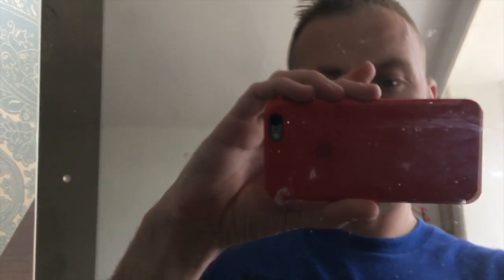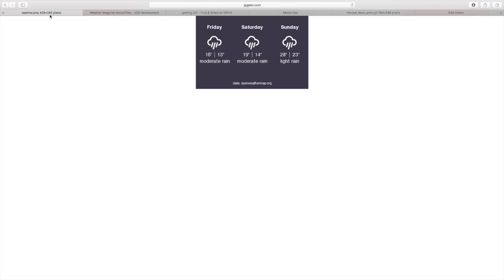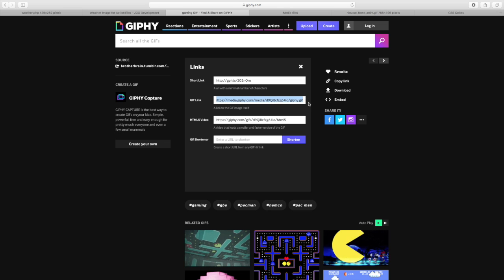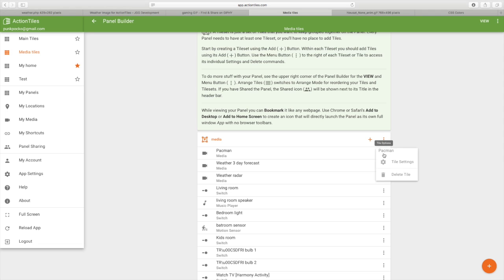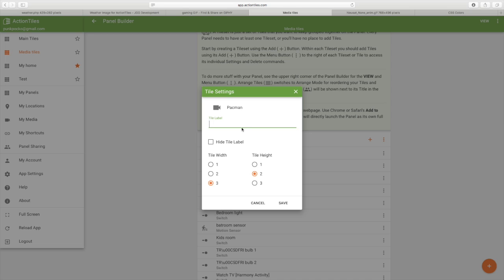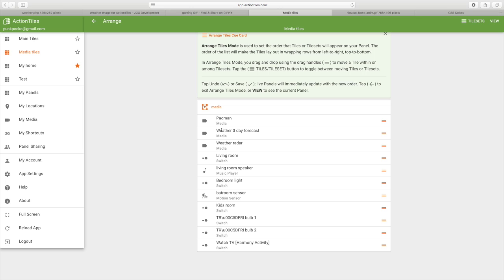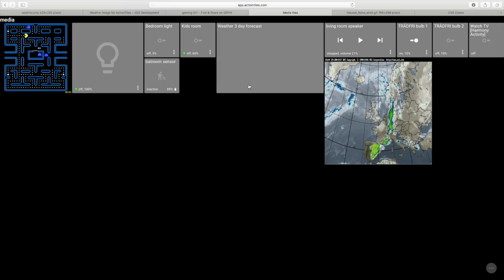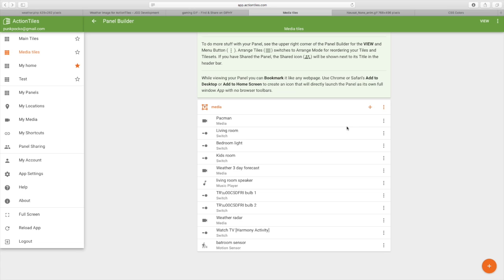Lights, camera, ActionTiles - Featuring Jonathan Mylam's awesome setup!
ActionTiles is an amazing product that you can link with SmartThings, and it provides a graphic user interface that you can use on Tablets, Mobile phones and PC's to control your smart home.

There are some amazing examples of people making amazing looking ActionTiles setups, but none better than Jonathan Mylam's. He has an Iron Man theme, with is just brilliant. He has allowed me share his video of it on here, let me know what you think of it.

(Edit the location and colours by editing the URL)